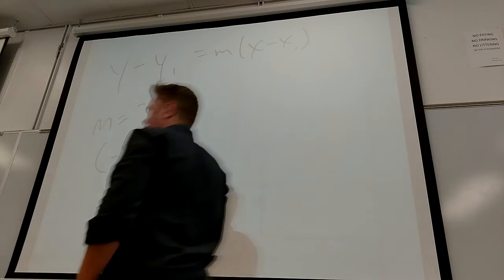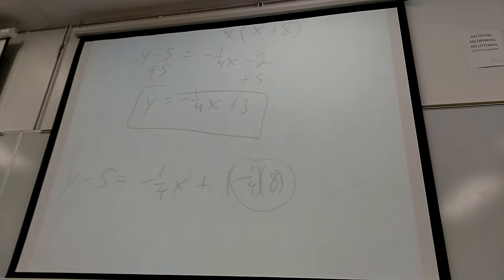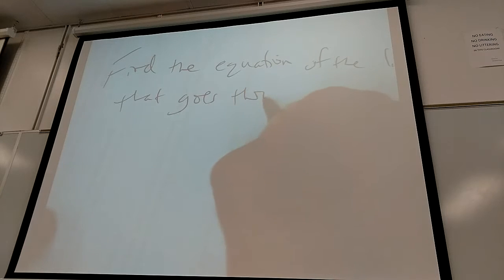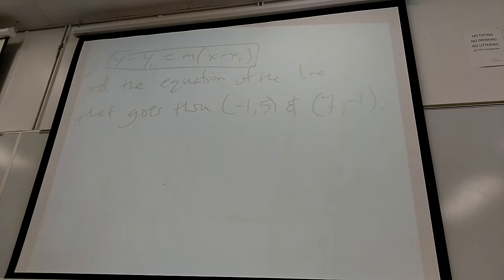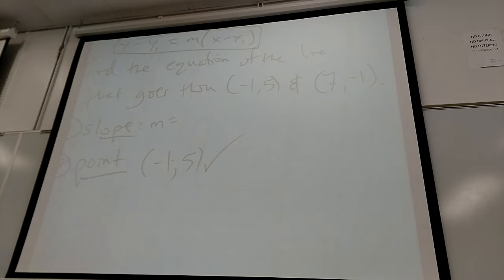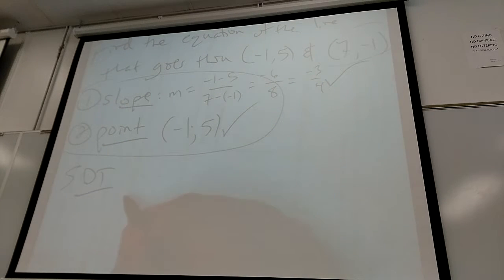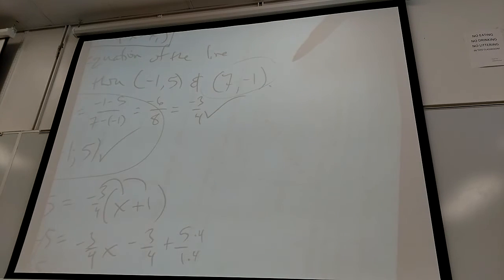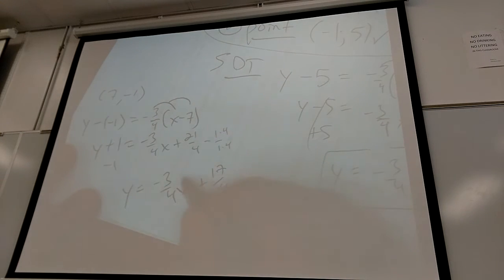Math 298, Apr 13 Lecture part 2